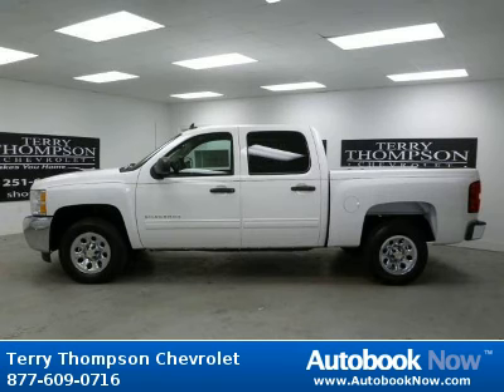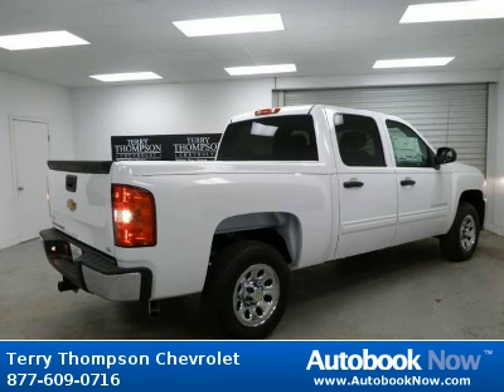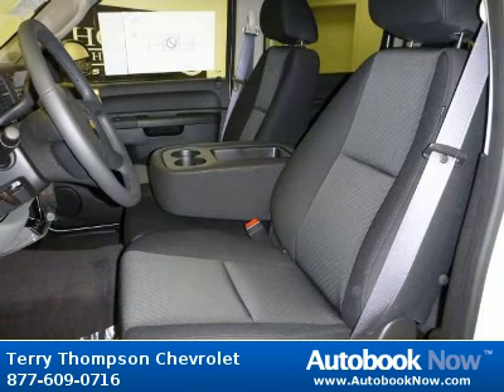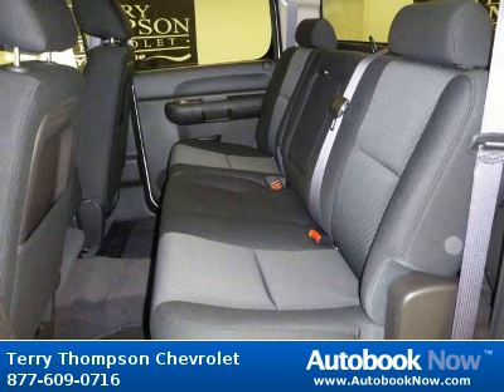2012 Chevrolet Silverado 1500 Crew Cab LS in Daphne AL for Sale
2012 Chevrolet Silverado 1500 Crew Cab LS
Stock #: T92270
Price: $32,699
Miles: 0
Trim: LS
Cab Type: Crew Cab
Color: WHITE
Drivetrain: RWD